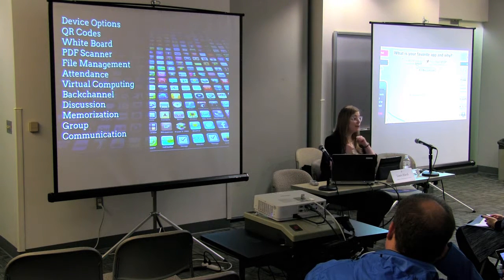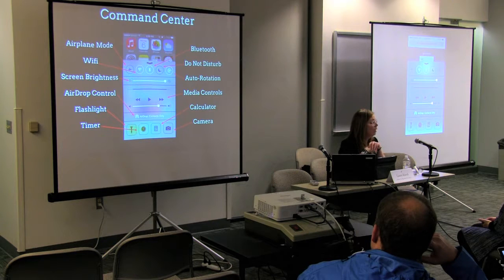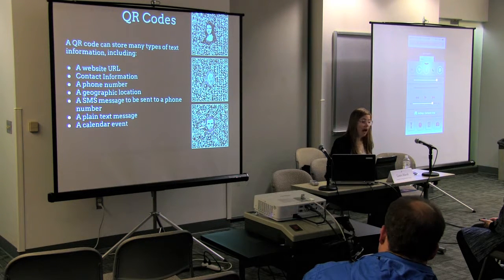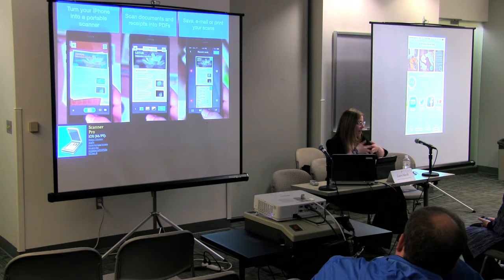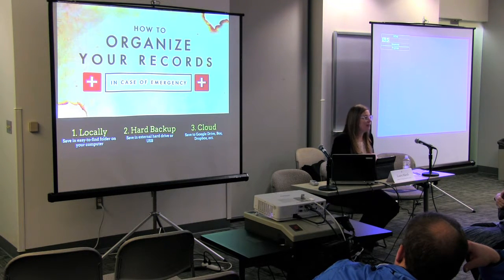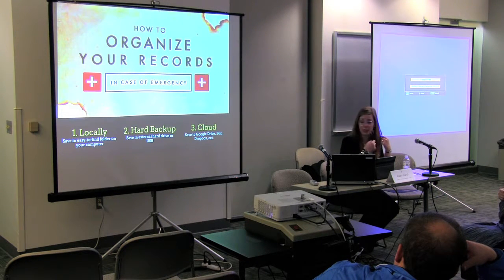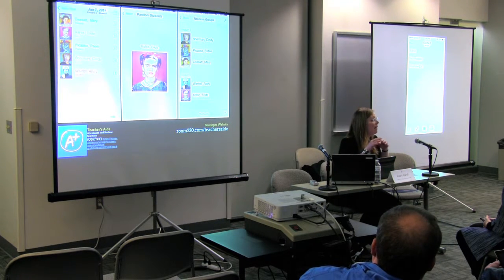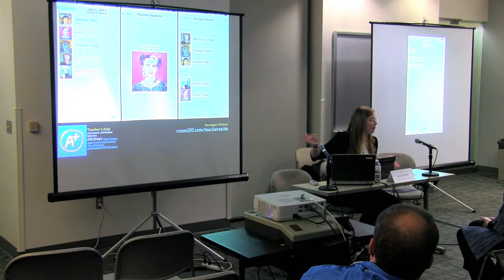01/10/14 AFC The Mobile Professor Toolkit